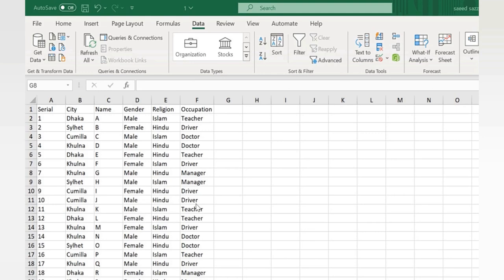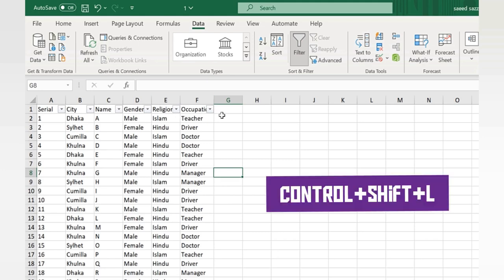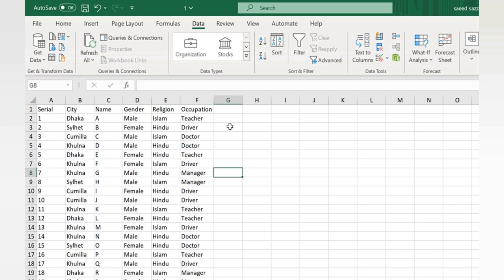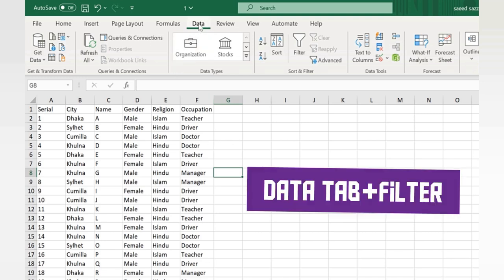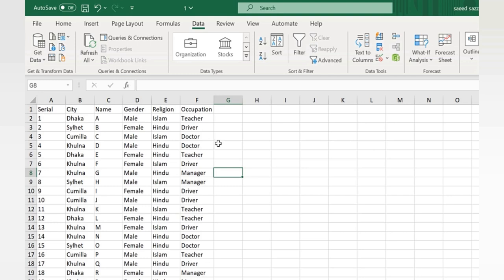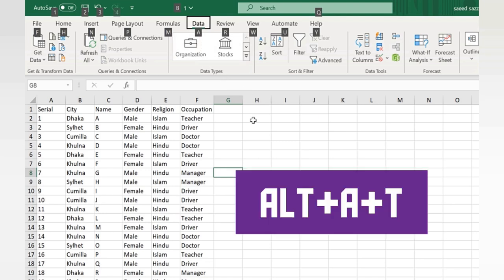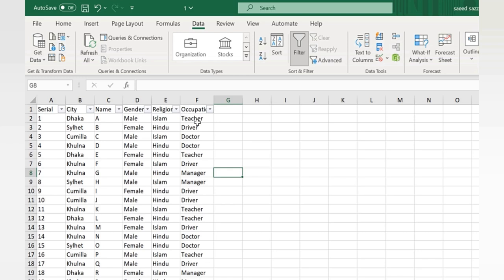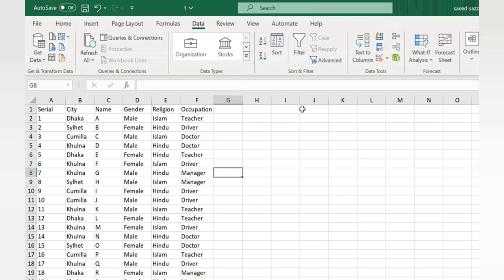MS Excel Tip 06: Shortcuts for Filtering in MS Excel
Shortcuts for filtering in MS Excel.

How to filter in MS Excel

Excel shortcuts.